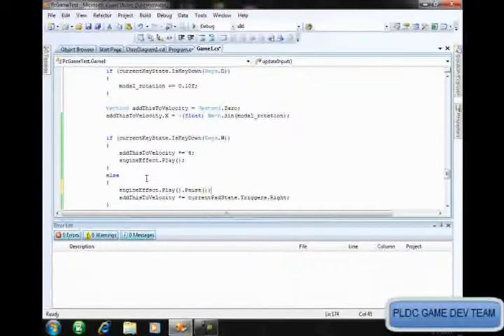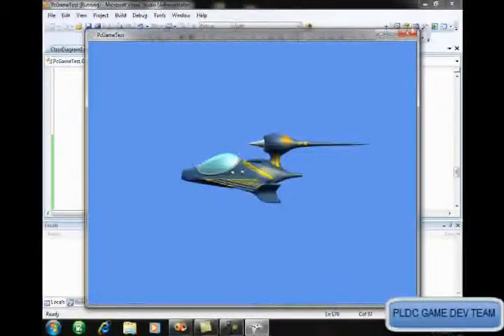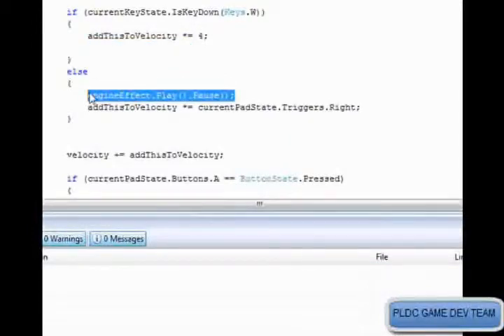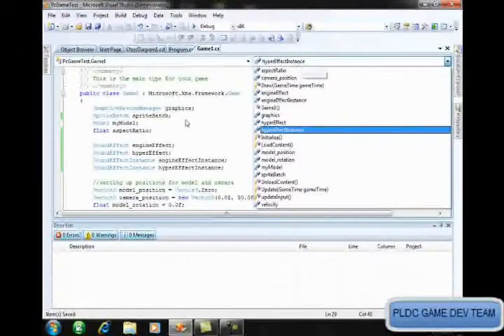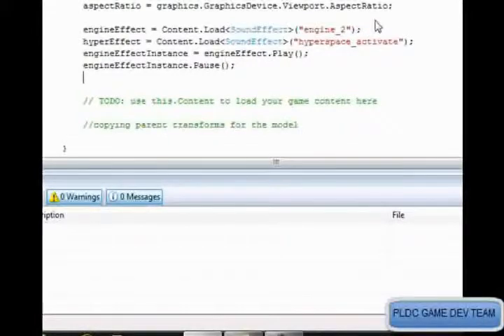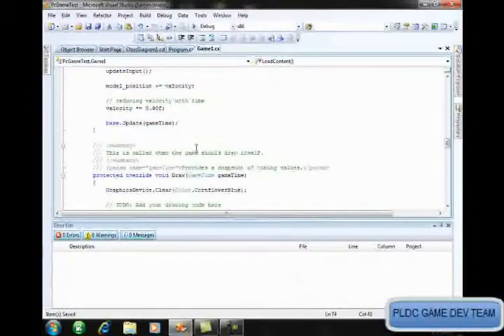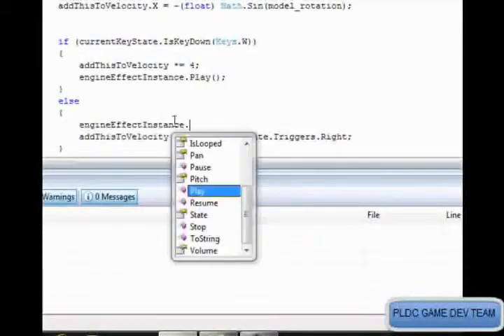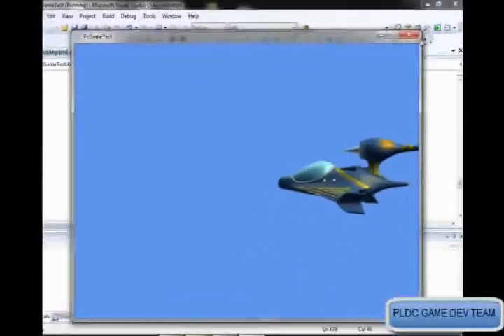PLDC Video__0004_Game Dev.mpg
This video series is regarding the XNA game developing which we have created as an assignment of the PLDC subject 3rd year 1st sem @  SLIIT. Hope u will enjoy this..:)